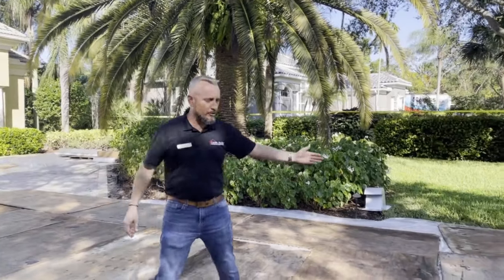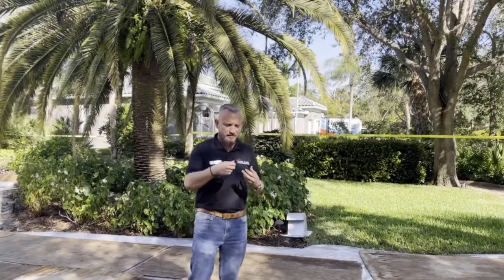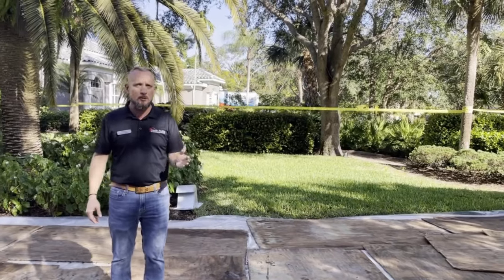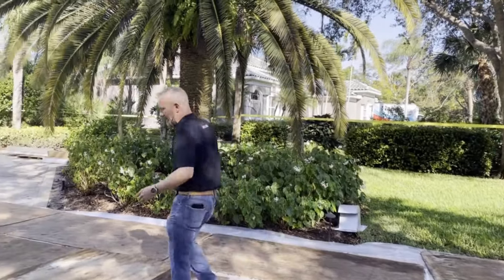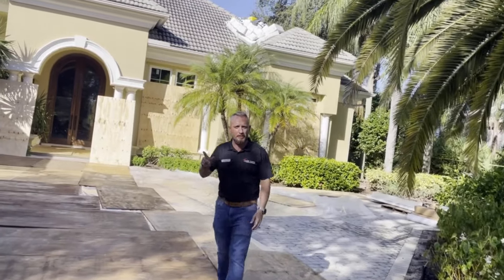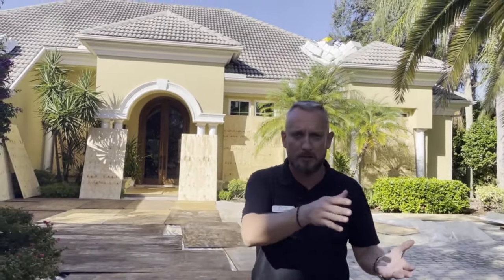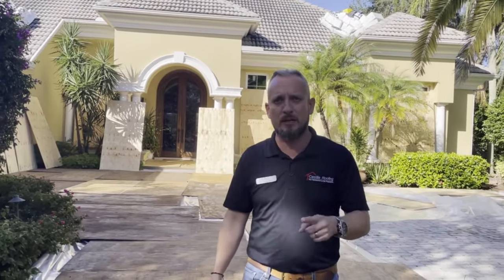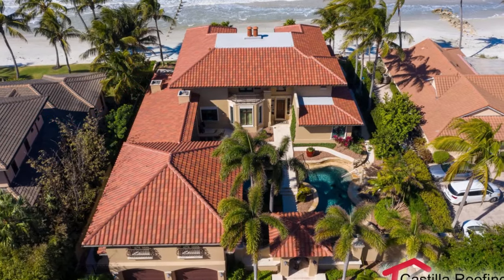Castilla Roofing Tear off